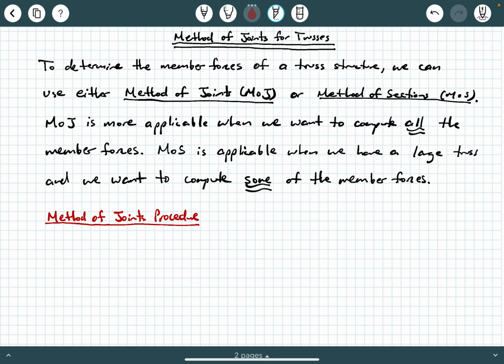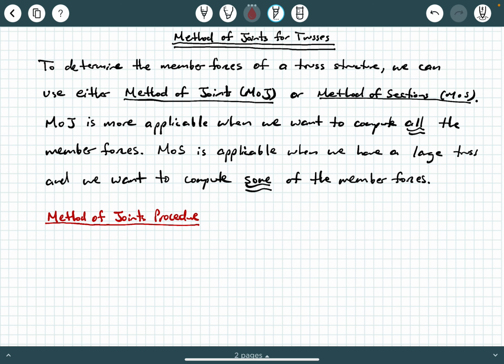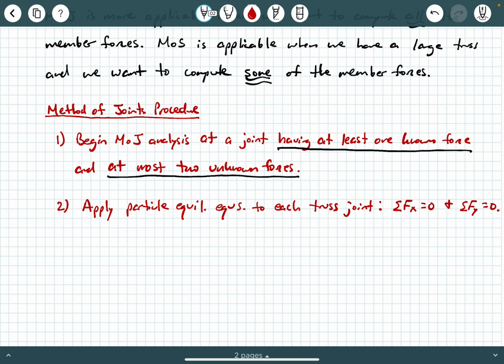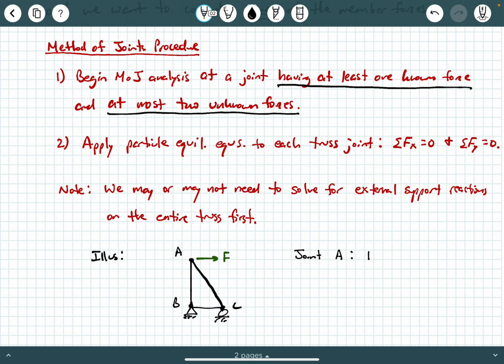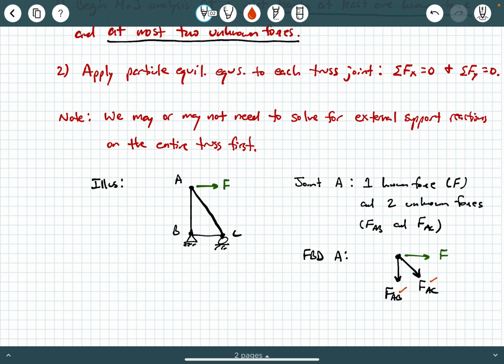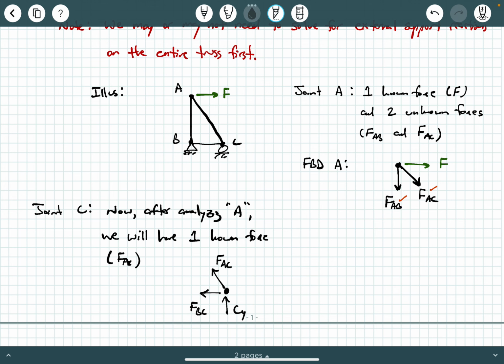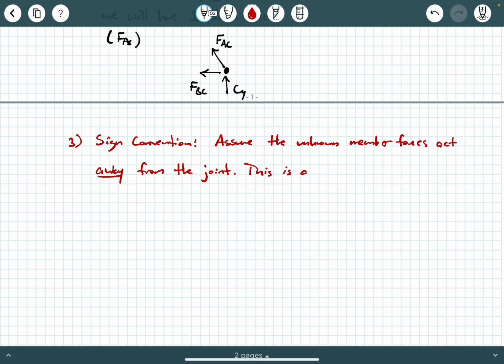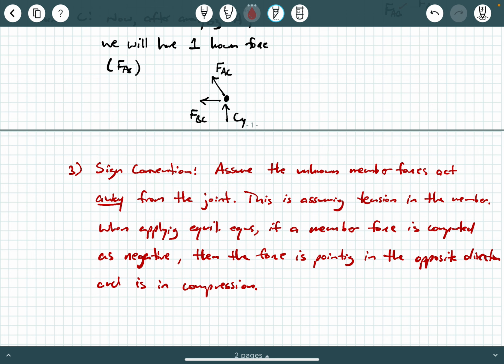Statics - Video 83: Trusses Method of Joints Background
In this video, we explore background information on Method of Joints analysis of trusses.